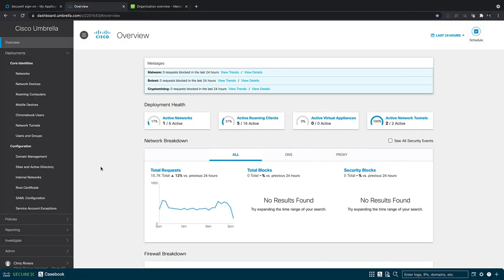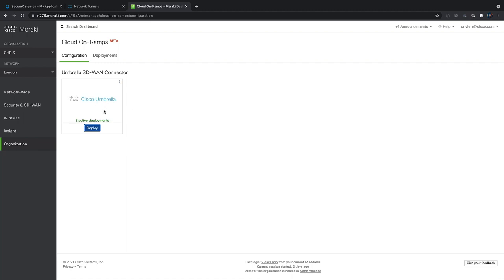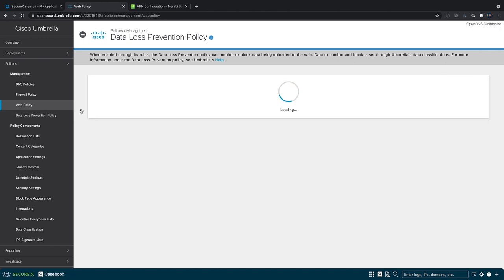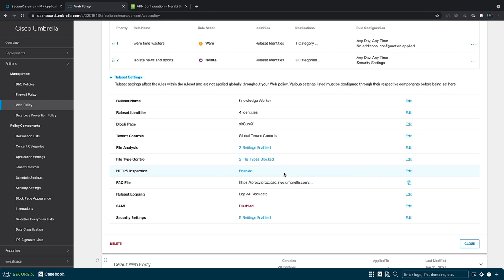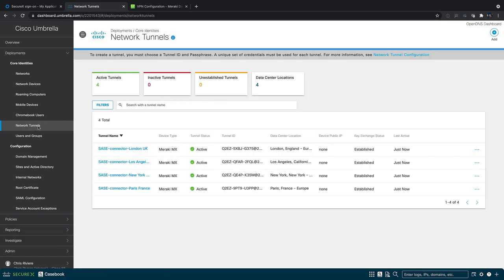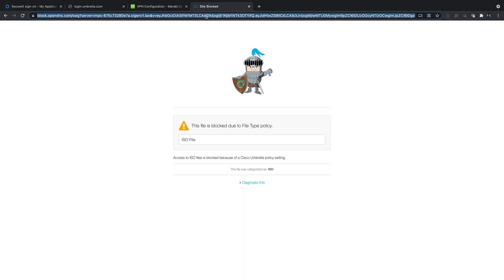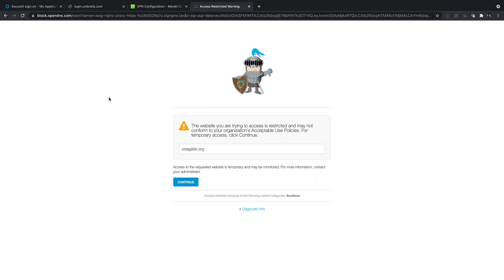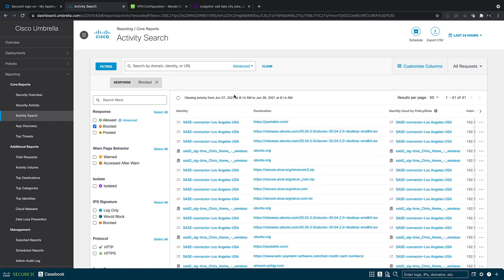Meraki MX and Umbrella SIG Demo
Watch this demo to see how fast you can start your SASE journey! See how users can create a tunnel in just three clicks, and how Umbrella policies can be automatically applied for easy setup and consistent security enforcement.